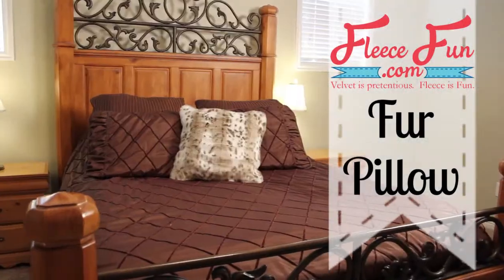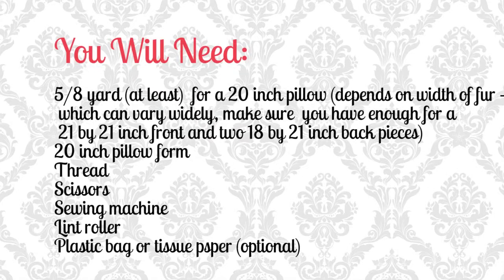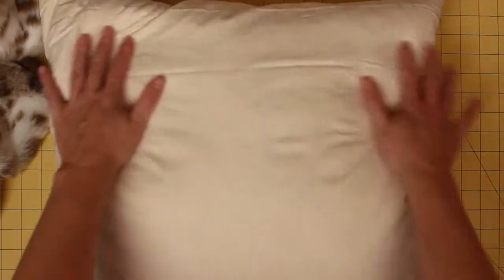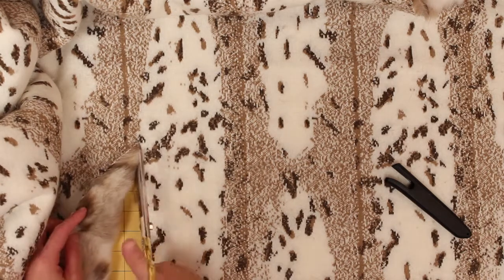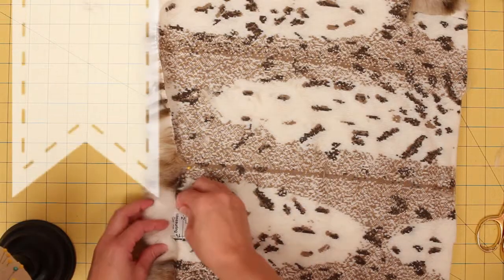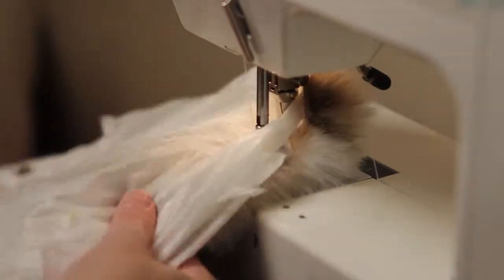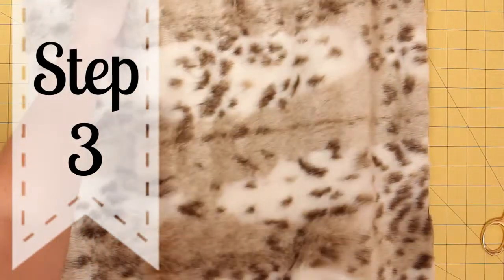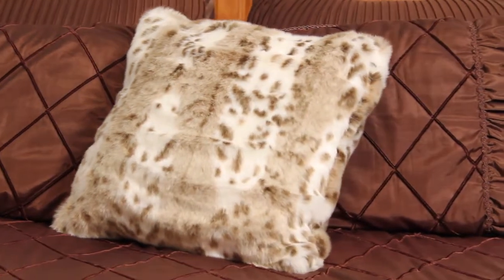How to Make a Faux Fur Pillow Cover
Lean how to work with faux fur and make an envelope style pillow cover with faux fur.